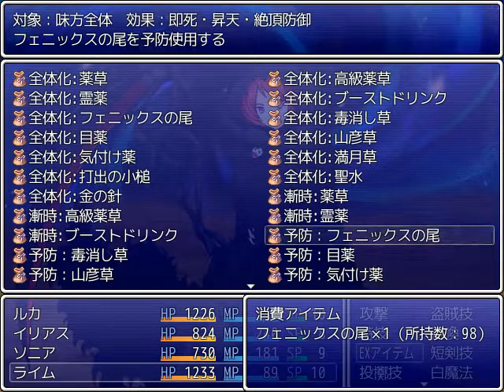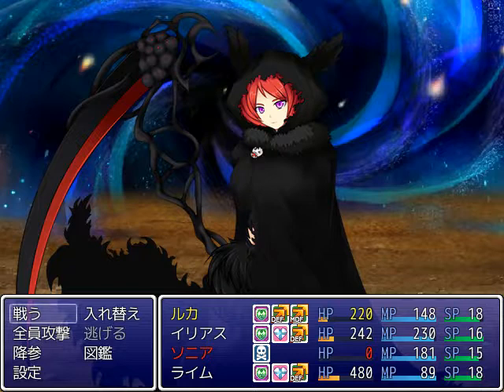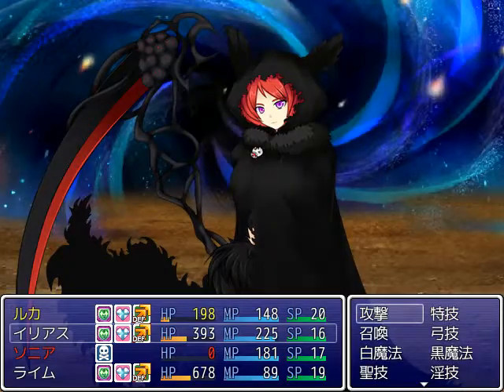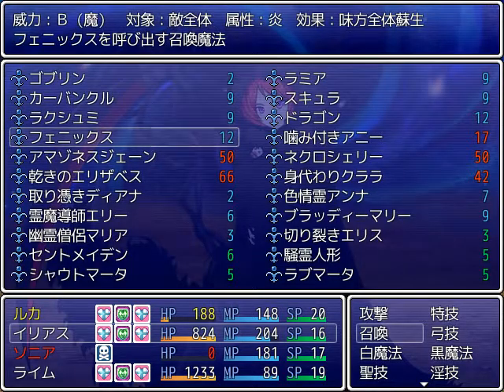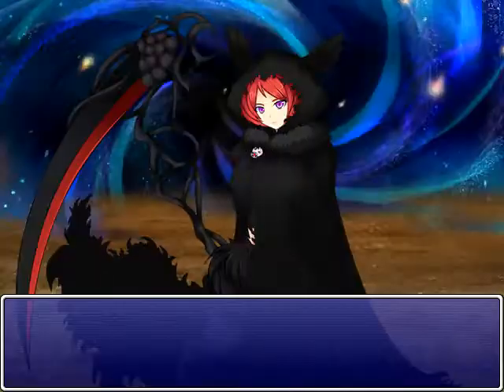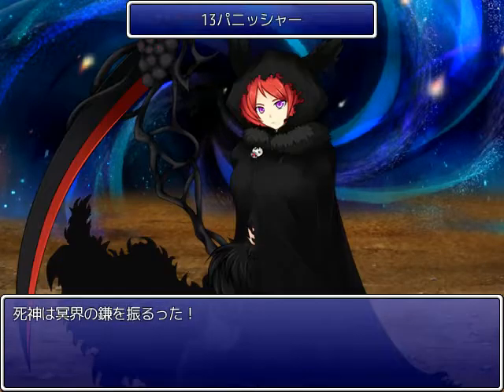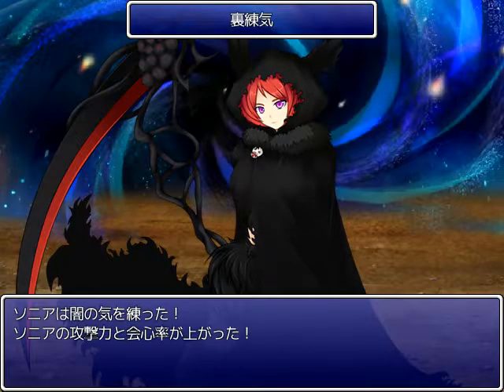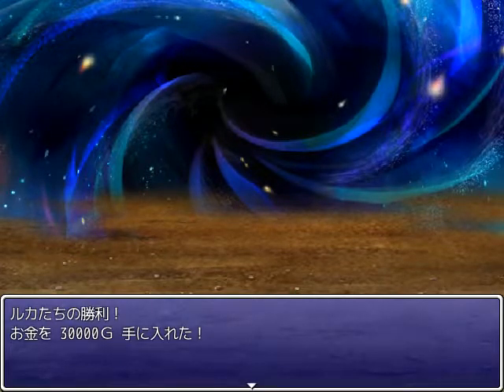Mon-Para Catalyst Post-Game Bosses Part 3 - Shinigami Redux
Now you see that Luka's no pushover, as long as he gets to approach the battle ready to fight. The Shinigami's one tough cookie though, so you need to know your stuff- when she starts messing you up, you need to be able to get things back on track.

This video was actually recorded later, after the three vids following this.

You can buy Monmusu Quest!